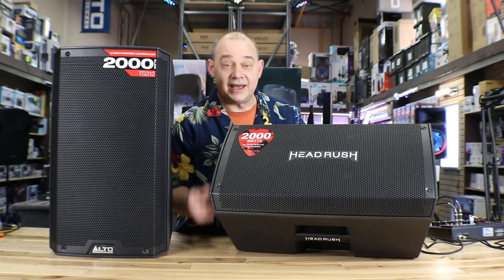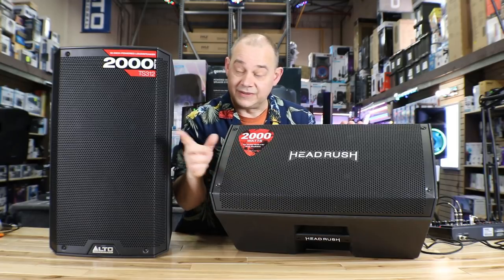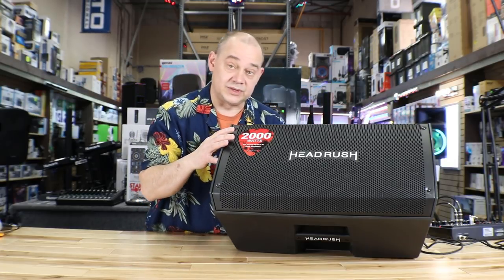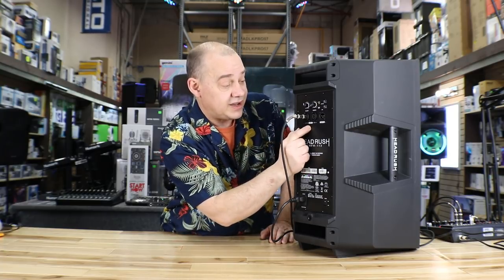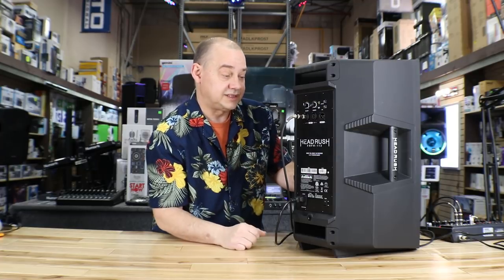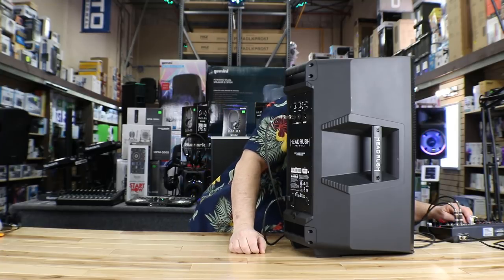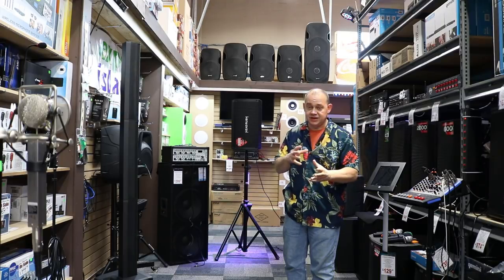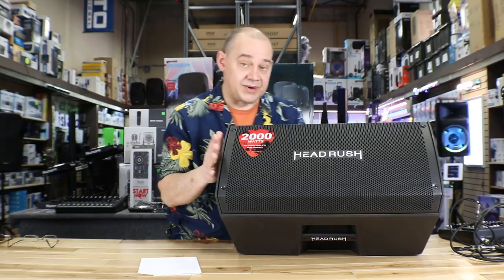Review HeadRush New FRFR-112 vs alto TS312 BOTH 2000 WATT 12-INCH FULL RANGE SPEAKER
They Look the same but that's all!
Had the guys come in and Play headrush vs alto

HEADRUSH FRFR-112 POWERED 2000 WATT 12-INCH FULL RANGE SPEAKER
The HeadRush Pedalboard stormed the market with groundbreaking innovation in FX and Amp modeling. Now that you’ve elevated your rig to the new innovative standards of today’s modelers, don’t rely on the limited frequency response of a traditional amplifier or PA speakers. You need the FRFR-112.

FEATURES
Specially-voiced 12-inch woofer and high-frequency compression driver deliver a precise, full response across the entire frequency range without any artificial coloration
2000 watts of peak power delivers clarity, punch and enough headroom for any venue
(2) XLR/TRS 1/4-inch combo inputs with independent volume controls and clip indicator
Contour EQ switch helps you cut through muddy-sounding stage mixes
Ground-Lift switch eliminates unwanted noise at venues with grounding issues
XLR output sends your mix to the front of house or links additional FRFR-112 cabinets
Lightweight and flexible tilt-back cabinet design that can also be pole-mounted
The HeadRush FRFR-112 is a 2000-watt full-range, flat-response powered cabinet that perfectly complements your HeadRush Pedalboard (or any other multi-FX/amp modeler) to give you a realistic room-filling sound with the authentic feel of a speaker pushing air.

We built the HeadRush FRFR-112 just for you, the discerning guitarist/bassist. That’s why we focused on the key features you demand.

SPECS
Output Power: 2000 W peak (1300 LF + 700 HF) 1000 W continuous RMS (650 LF + 350 HF)
LF Driver: 12-inch (305 mm) LF driver, 3-inch (76.2 mm) high-temperature voice coil
HF Driver: 1.4-inch (35 mm) voice coil, neodymium magnet HF driver, with precision wave guide
Crossover: 2KHz
Maximum SPL: 131 dB peak, 128 dB continuous (dB SPL @ 1 m)
Frequency Response:53 Hz – 20 kHz (+/- 3 dB)
Frequency Range: 46 Hz – 22 kHz (-10 dB)
Horn Coverage: 90° H x 60° V nominal
Equalization: Contour Switch Low and High Frequency +3dB Boost
Connectors: (2) XLR/TRS 1/4-inch (6.35 mm) combo inputs, (1) XLR link output, (1) IEC power cable input
Controls: (2) Volume, Power on/off switch; EQ contour switch; Ground-Lift switch
IndProtection:icators: 2 x Power LED (front and rear), Clip limiter LED
Protection: Electronic clip, Thermal and transducer overdrive protection
AC Voltage Input: 100-110/110-120/220–240 V, 50/60 Hz
Enclosure: Trapezoidal, injection-molded, polypropylene enclosure, with perforated steel grille
DiNet Weight:mensions (H x W x D): 23.8” x 13.9” x 13.8” / 605mm x 354mm x 350mm
Net Weight: 35.87 lbs. / 16.27 kg.
FRFR112 Amazon links may be paid links